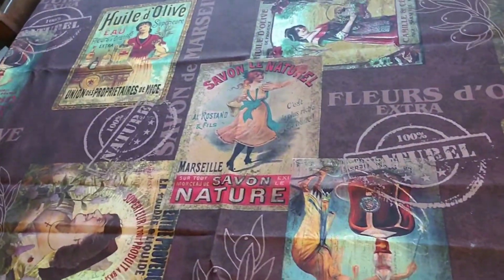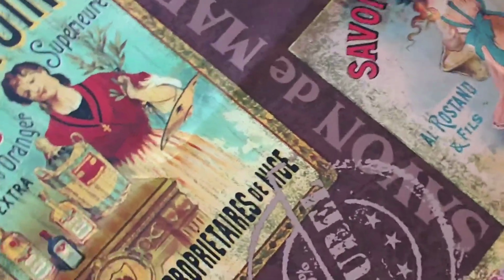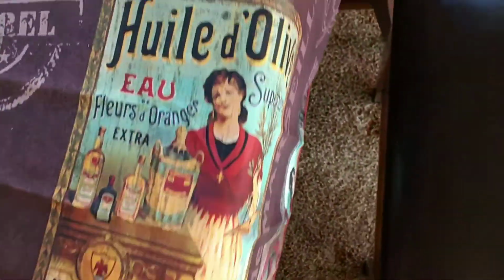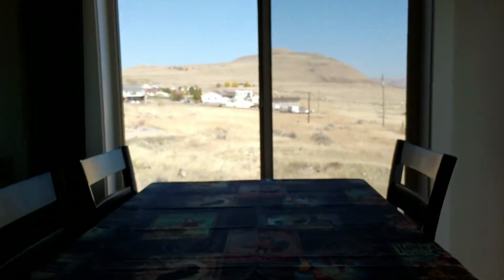Review on Best Vintage Tablecloths - Amazon. Everyday, Holiday and Seasonal Variety.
UPDATE!  Found this cheaper on Etsy.com and Ebay.com!

Rectangular Tablecloth Brown Vintage Provence Cabaret, Stain Resistant, Washable, Liquid Spills bead up.

Amazon 60x95''

Amazon 60x120''

Amazon Old World Vintage

Amazon Old Italy Map Vintage

Amazon Rooster Vintage

Amazon Halloween Vintage

Amazon Christmas Vintage